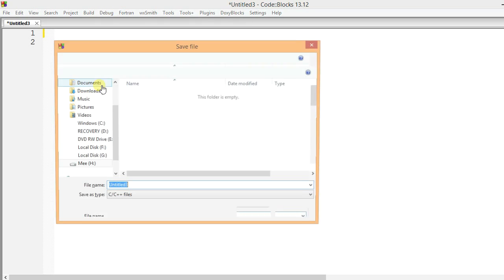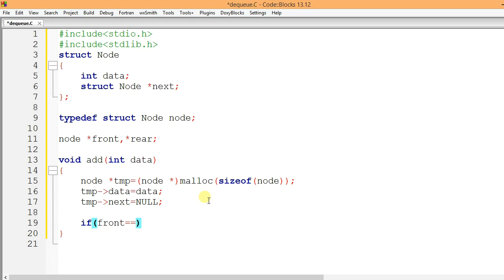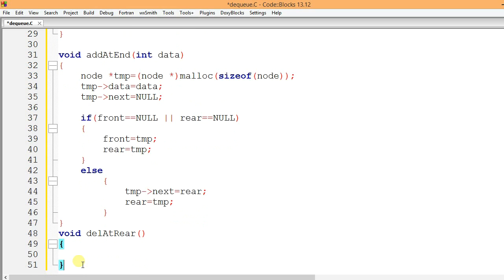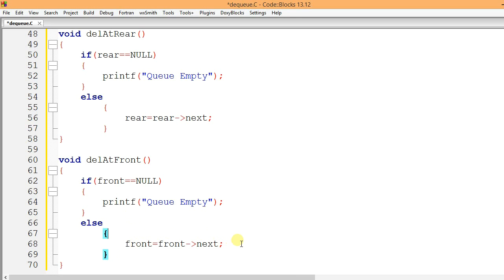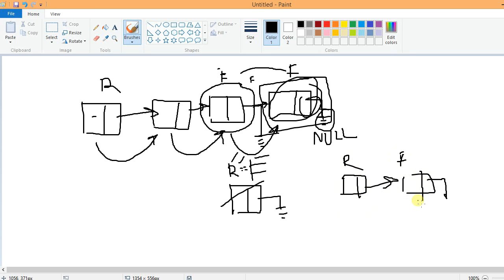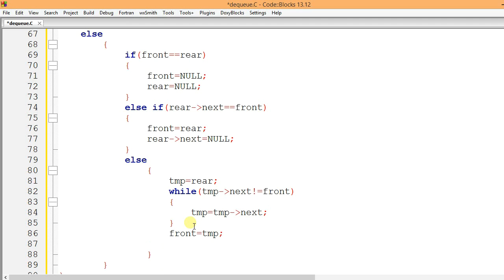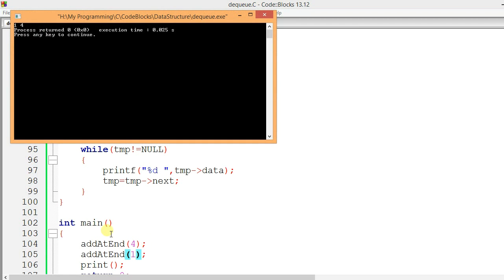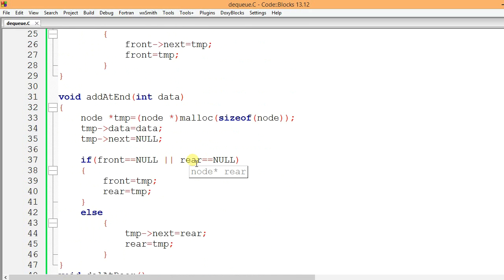Dequeue code in C